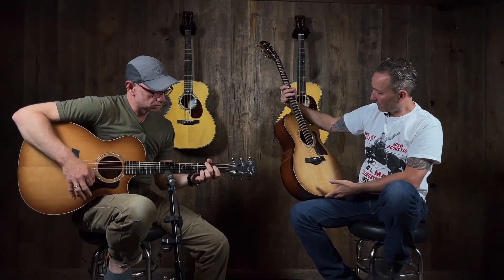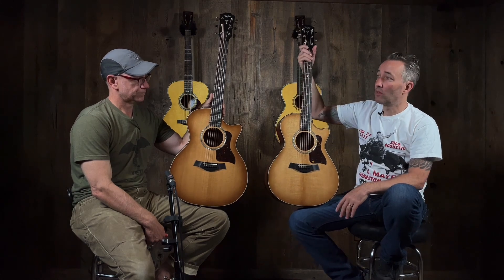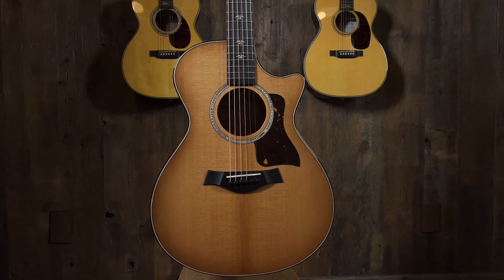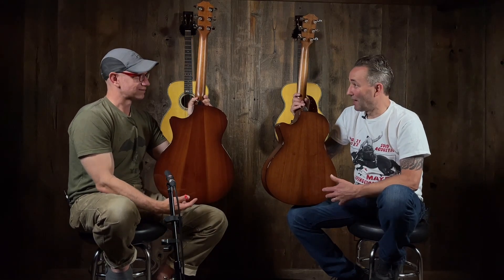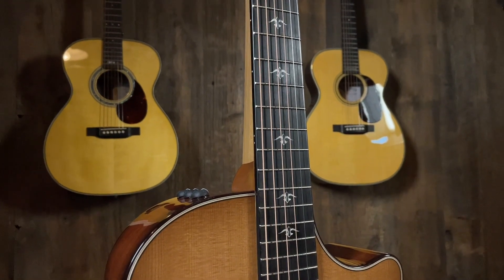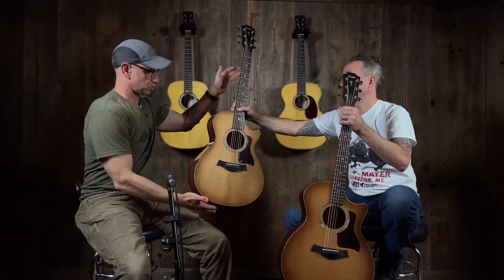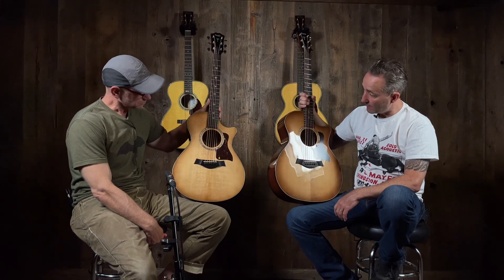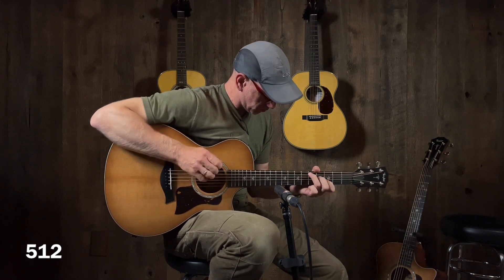Taylor 500 Series Release - New Woods for 2022!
The Taylor 500 Series now features Urban Iron Bark back & sides, new for 2022. What the heck is that and what does it sound like? Watch as Quinton & Paul give the full rundown of Taylor's new 500 Series featuring a 512ce and a 514ce.